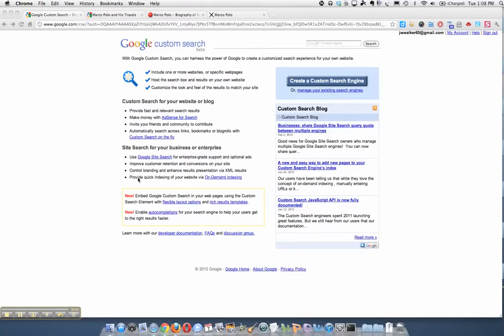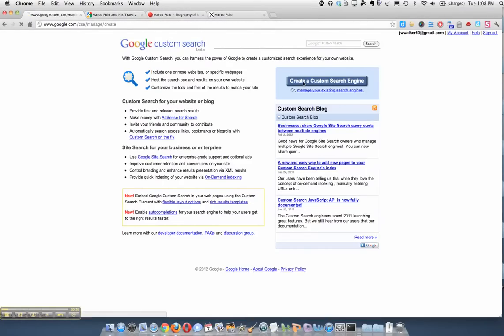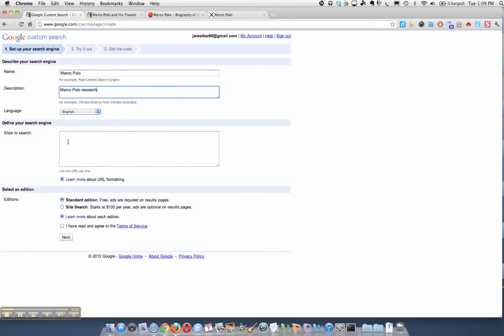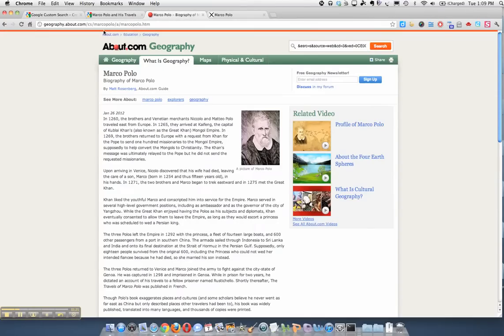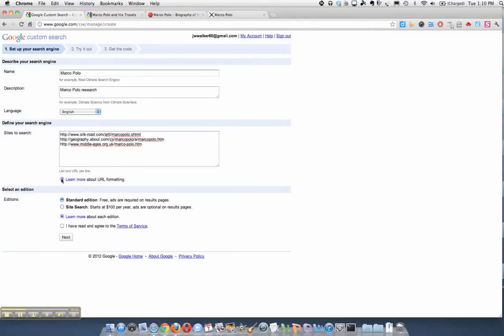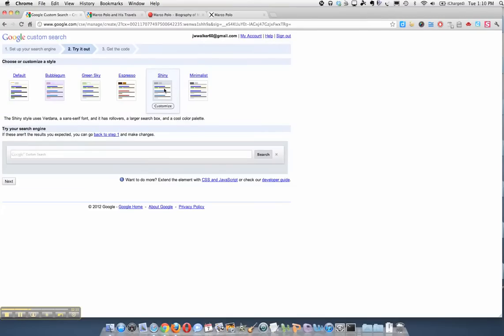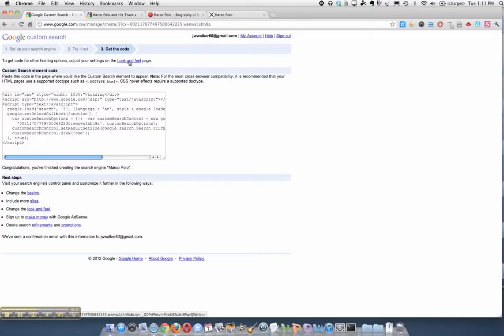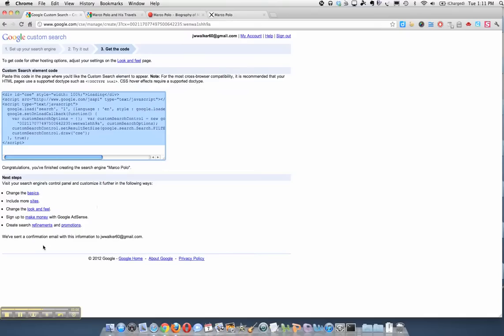Basic Google Custom Search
The basic steps for creating a Google Custom Search